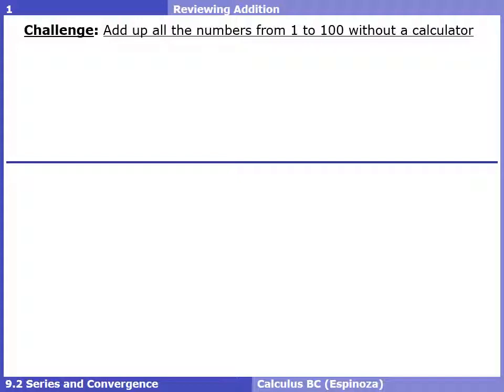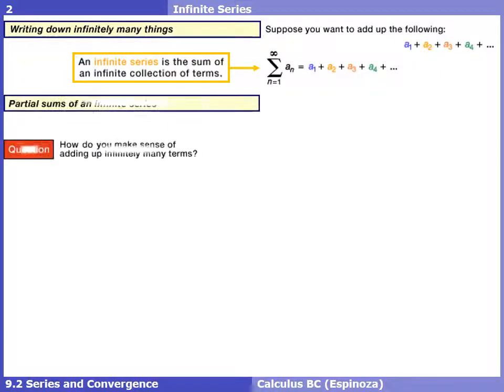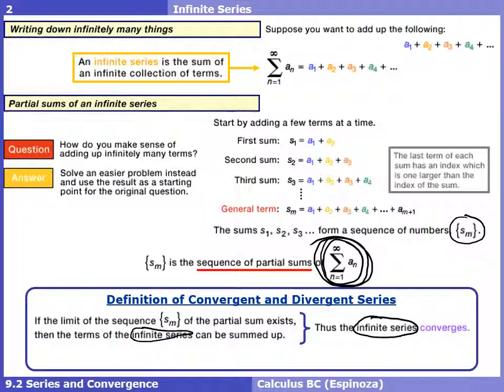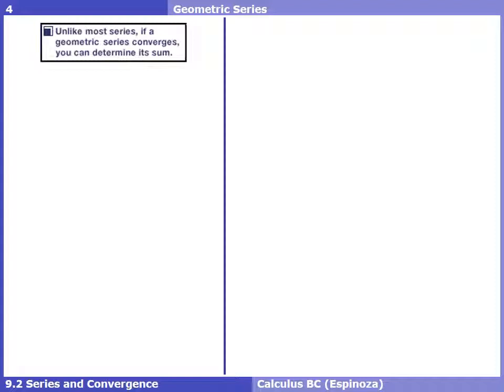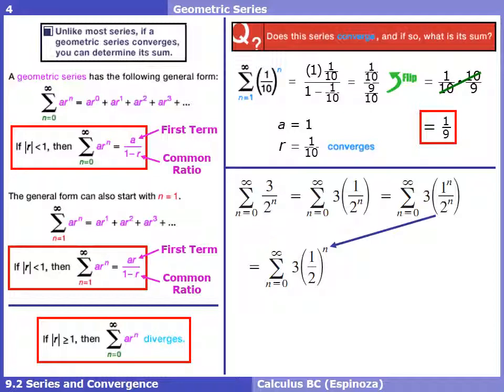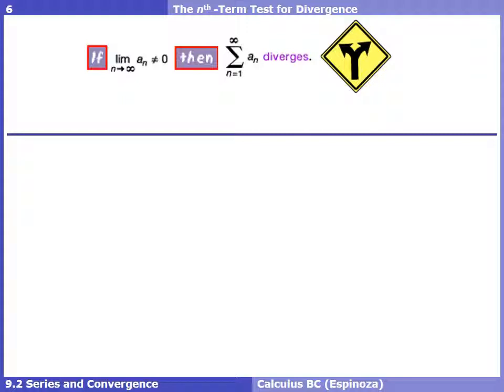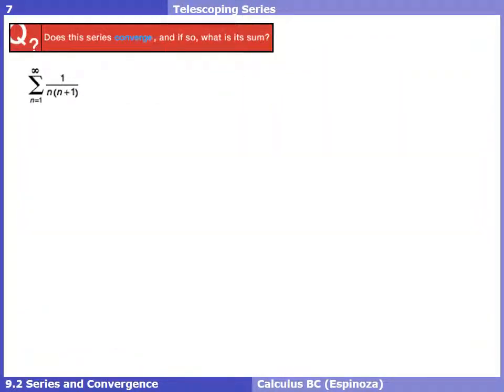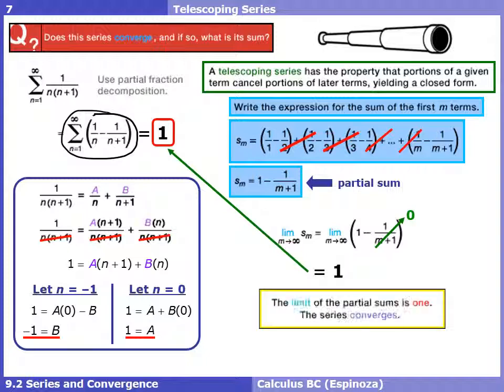9.2 Series and Convergence